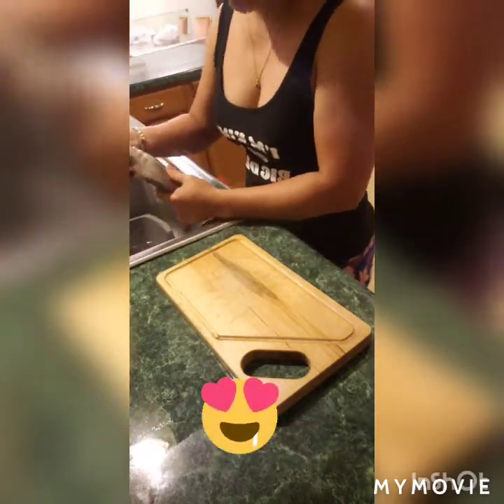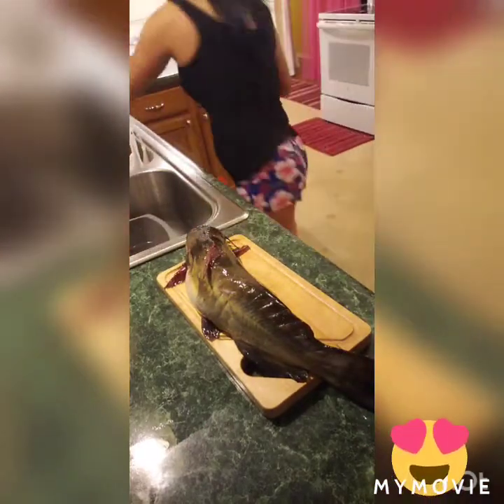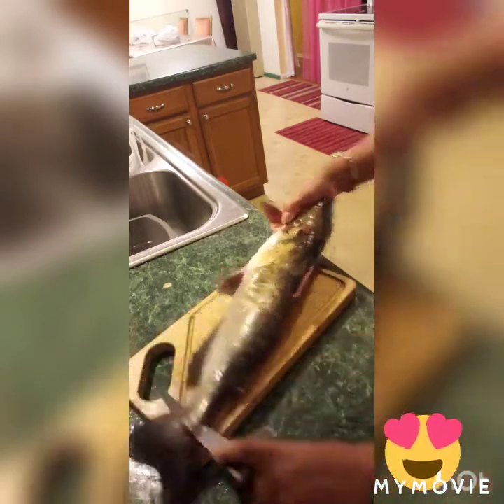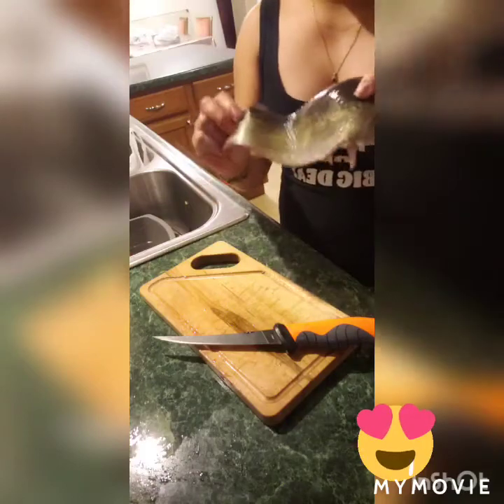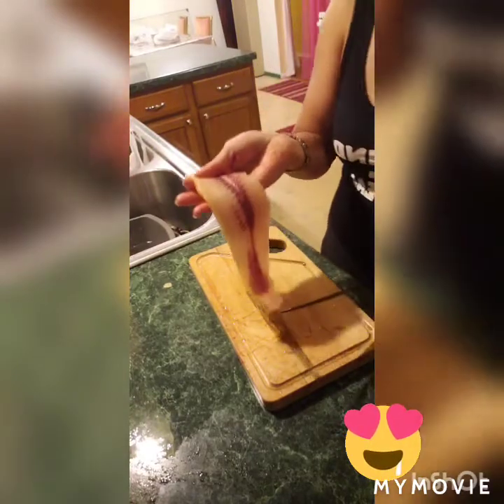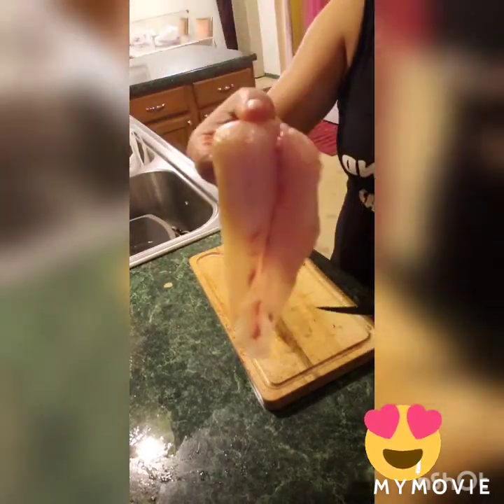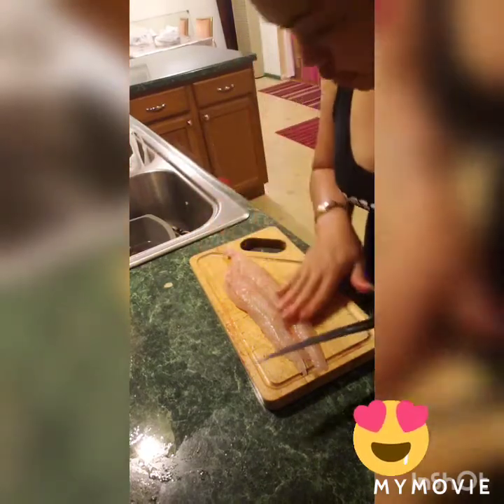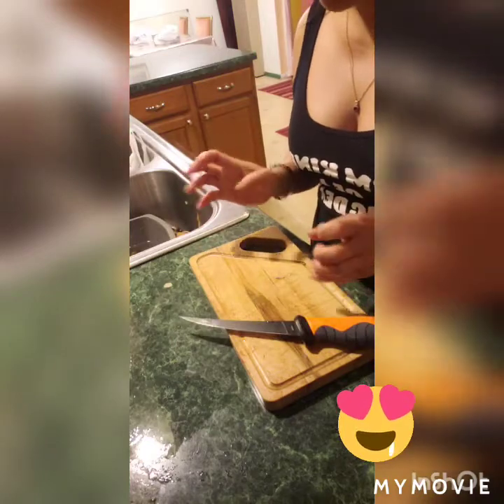How to fillet catfish w/out using electric knife